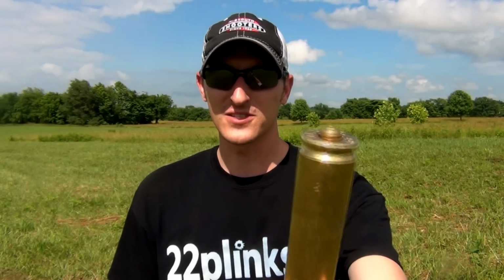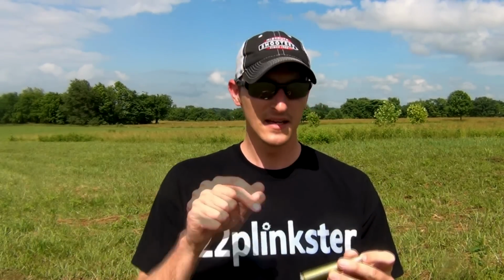Can A 22lr Bullet Penetrate A .50BMG Casing?! | Slow Motion Trick Shooting